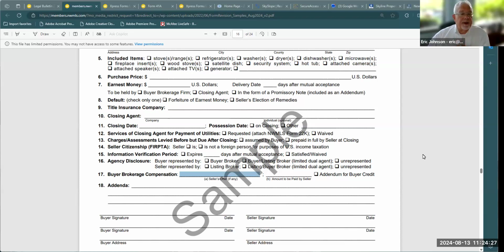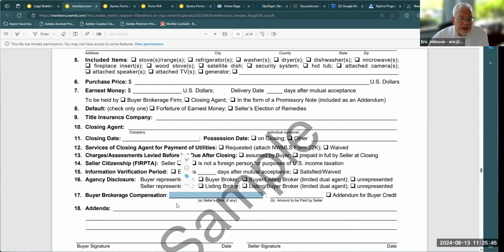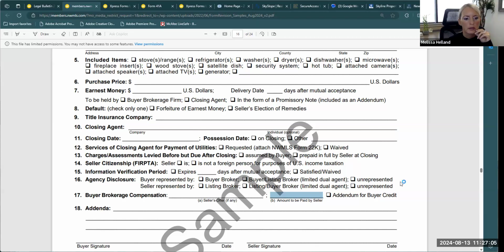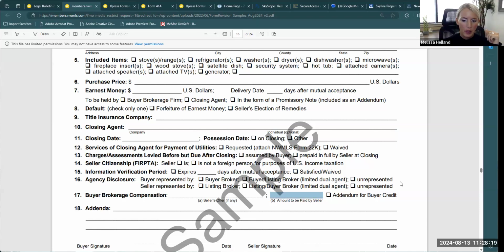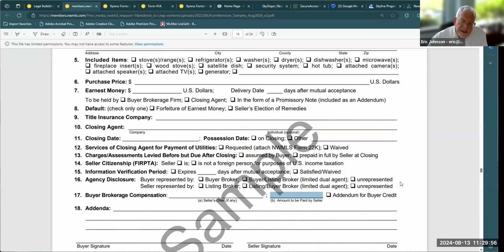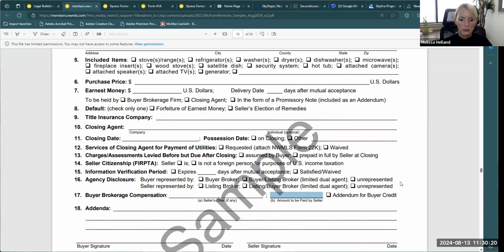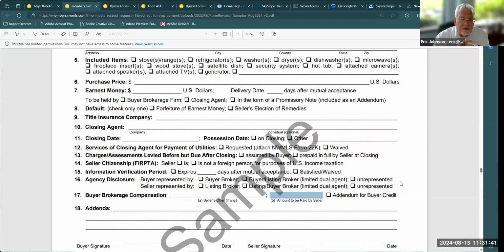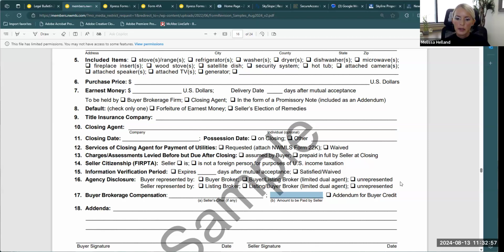The PSA and Compensation - Form change 8/17/24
The NWMLS is changing several forms to allow brokerages and sellers the option to say how much compensation they are offering, asking the buyer broker to negotiate the compensation, or not show Buyer Brokerage Compensation (SOC) at all. So, Specific Term 17 on the PSA has changed to address that. In this video, we give you some pointers on key changes and strategies surrounding those changes.